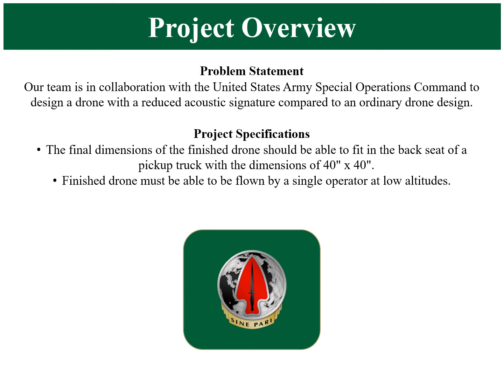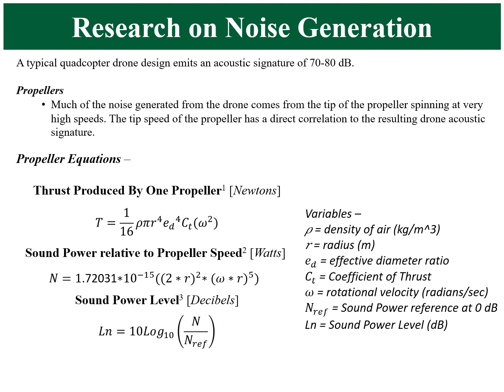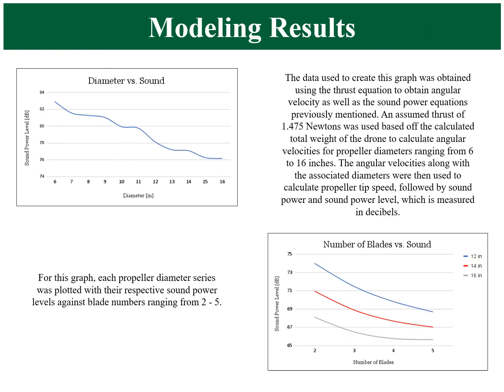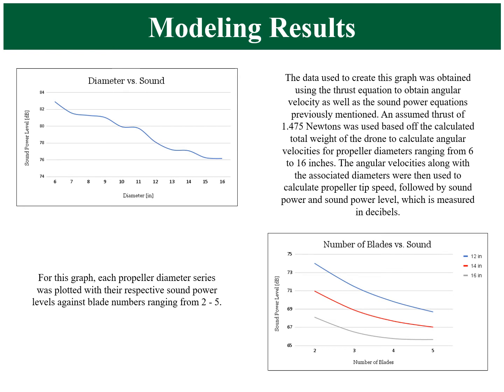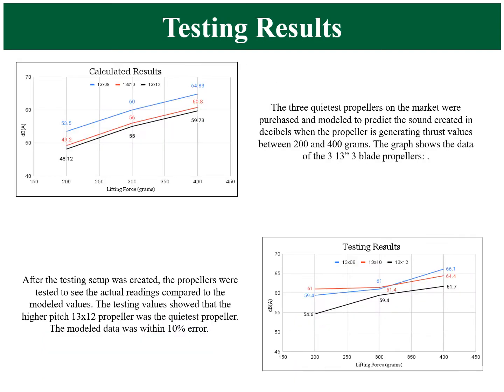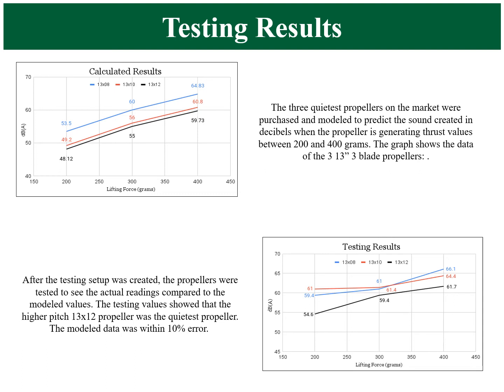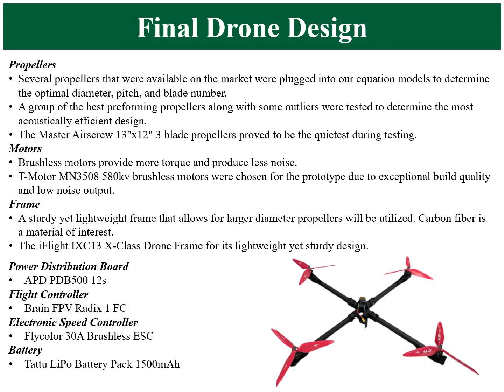USASOC_DRONE - Spring 2022